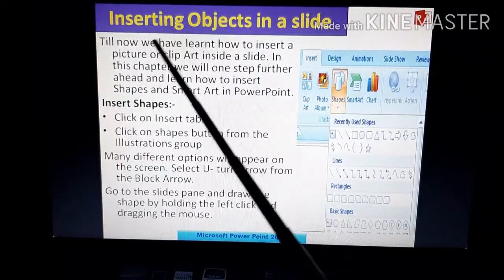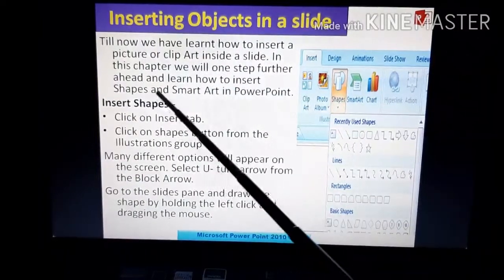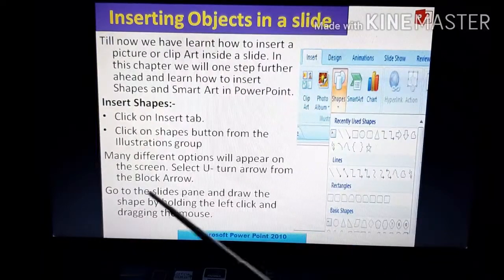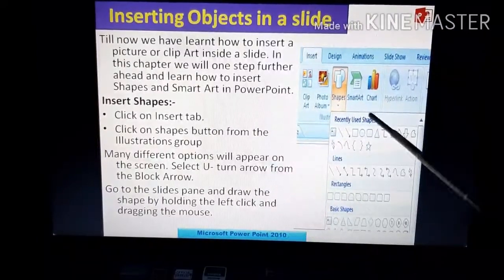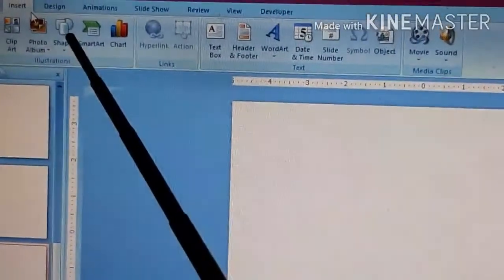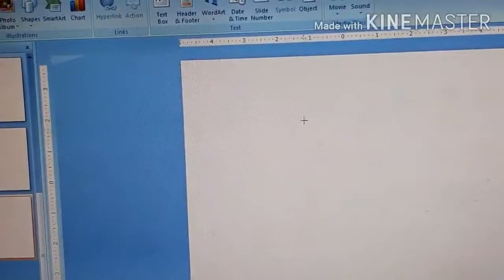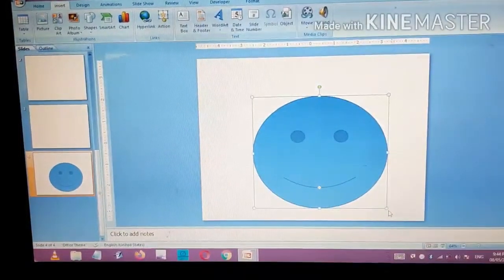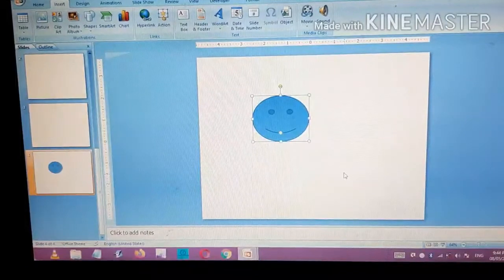Topic:- ENTERING OBJECTS in PPT |Chapter:-3 |Subject:- Computer(CBSE) |Class:- V |SOURABH SRIVASTAVA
HELLO STUDENTS,
Here i am with another video of ENTERING OBJECTS in PPT . In this video it is explained in very easy and simple language so that you can understand the topic .